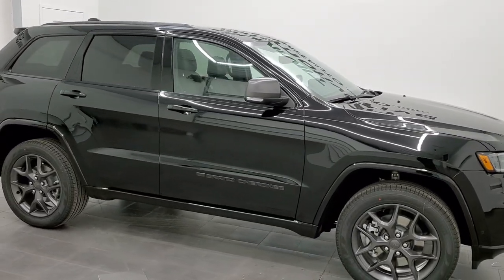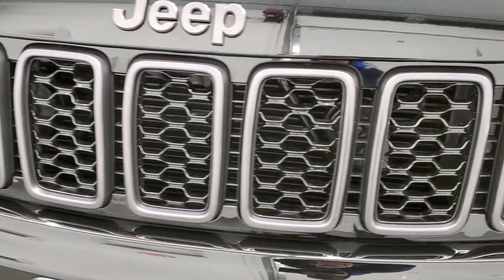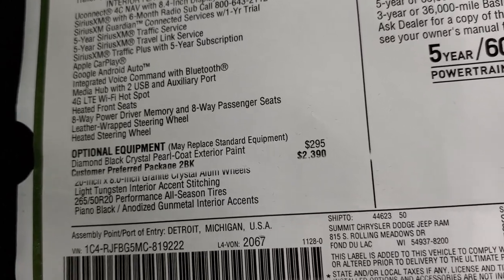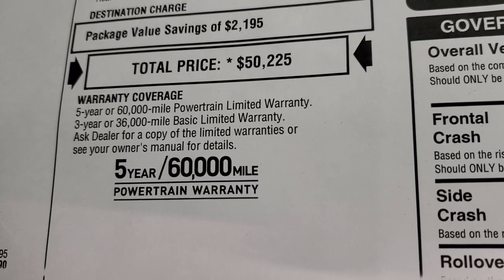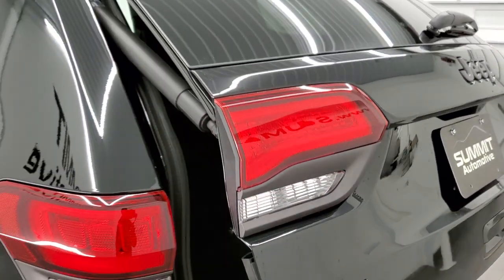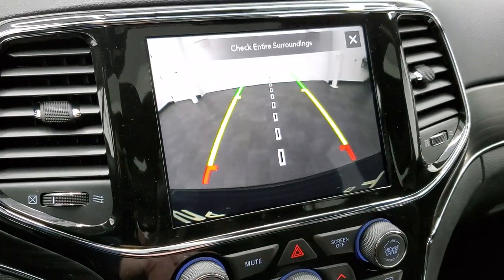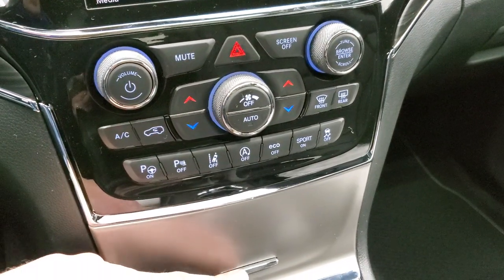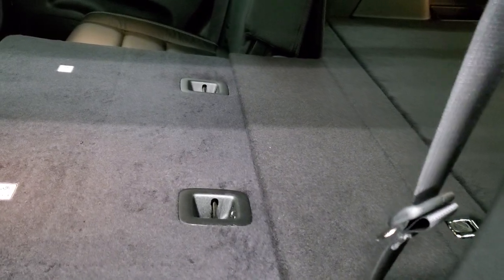OUR LAST 2021 JEEP GRAND CHEROKEE CLASSIC EVER? LIMITED 80TH ANNIVERSARY WALKAROUND OVERVIEW 21J220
This 2021 JEEP GRAND CHEROKEE LIMITED 80TH ANNIVERSARY PREMIUM LIGHTING AND TOW PACKAGE IN BLACK DIAMOND METALLIC FOR SALE IN FOND DU LAC OSHKOSH WISCONSIN 54935 is the vehicle we did walk around review of today.

Thank you for checking out this video of this 2021 JEEP GRAND CHEROKEE LIMITED 80TH ANNIVERSARY PREMIUM LIGHTING AND TOW PACKAGE IN BLACK DIAMOND METALLIC FOR SALE IN FOND DU LAC OSHKOSH WISCONSIN 54935

STOCK: 21J220
PRICE: $49,070
MILES: 15
MAKE: JEEP
MODEL: GRAND CHEROKEE
VIN: 1C4RJFBG5MC819222
LOCATION: FOND DU LAC OSHKOSH WISCONSIN, 54937 TRUCKS ON 41